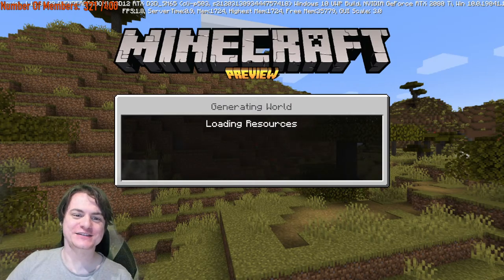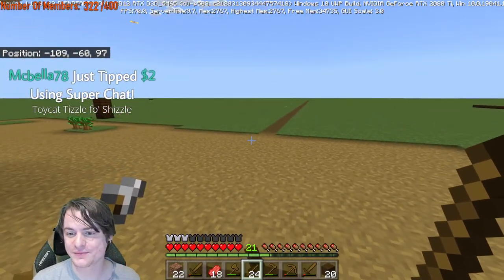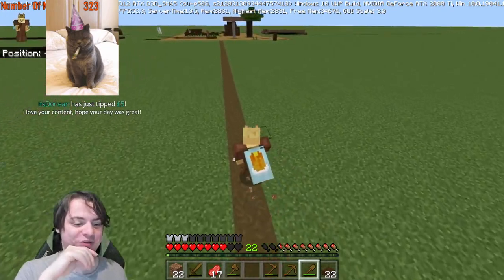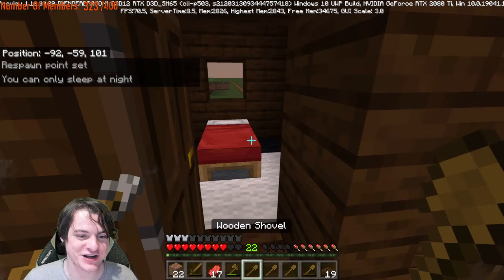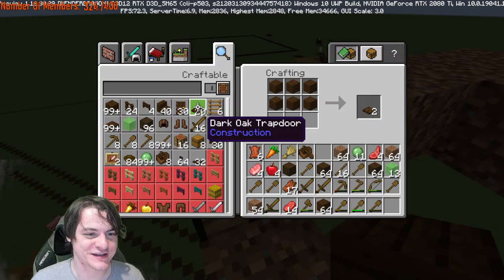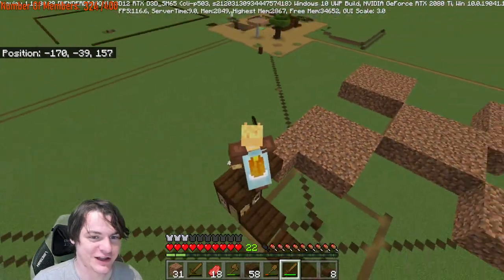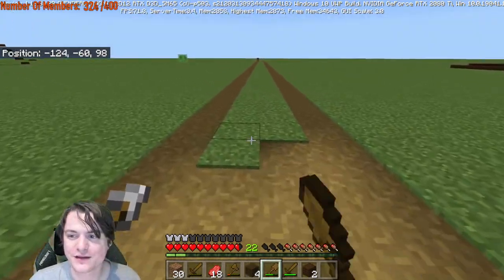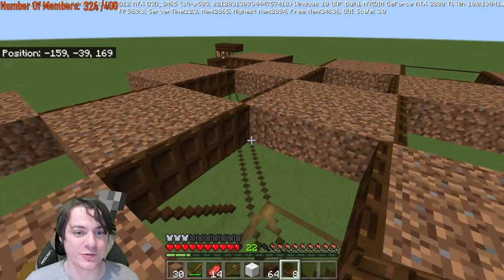Superflat Survival But There's NO STRUCTURES (4)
Literally just 1 block of grass, 3 blocks of dirt and bedrock. This makes a mob farm so much harder, but we've gotta believe in ourself!

(bonus chest is on, since I bet someone is going to ask, tell them to read the description ;) )
Iron ingots are a 1/120 drop from zombies
Copper is a 1/40 drop from drowneds, allowing me to make lightning rods
Lightning rods allow gold, which allows a golden apple, which combines with a witch to make a villager!